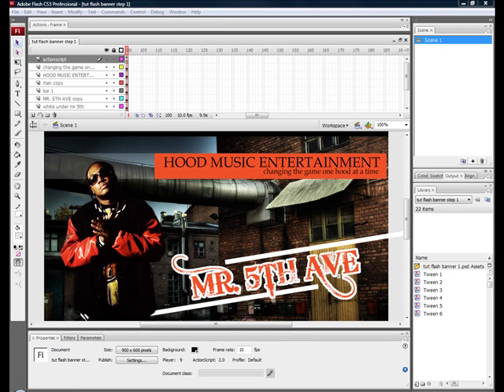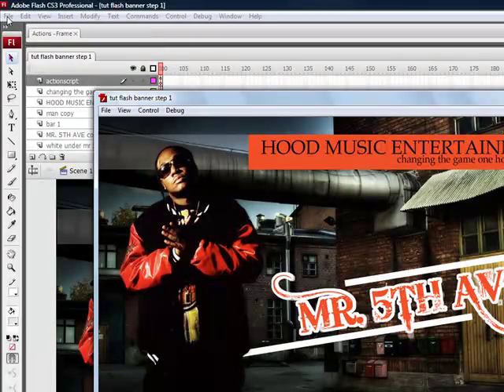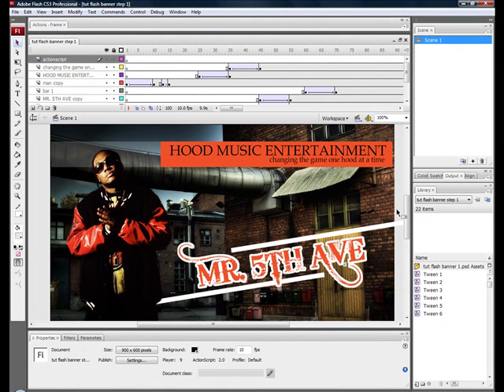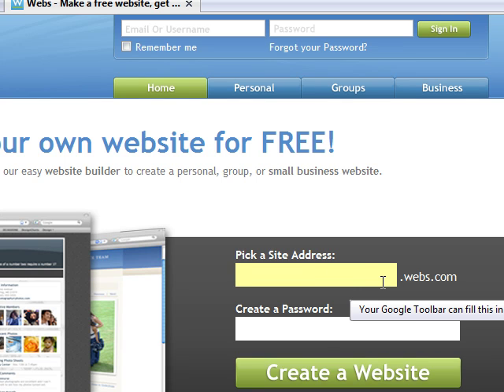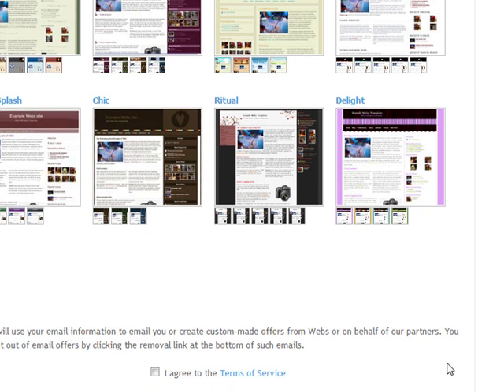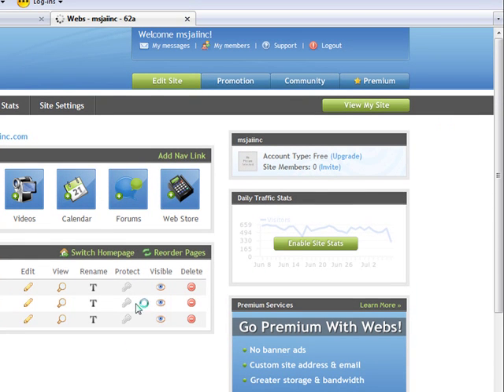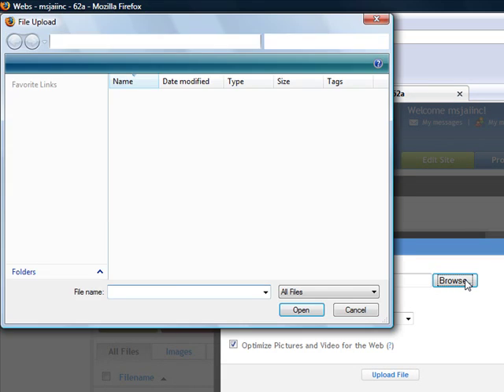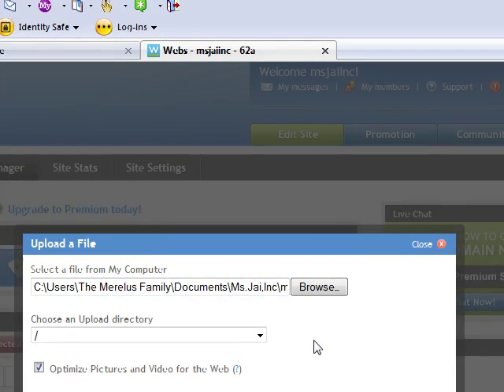code flash banner step 1